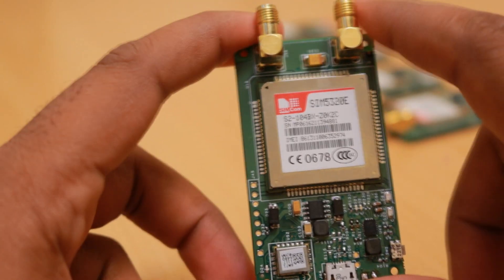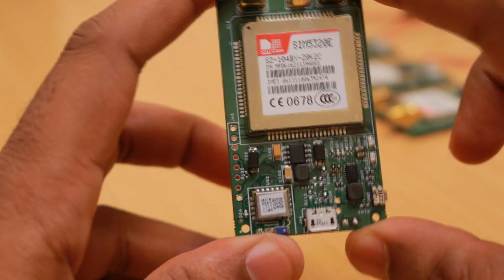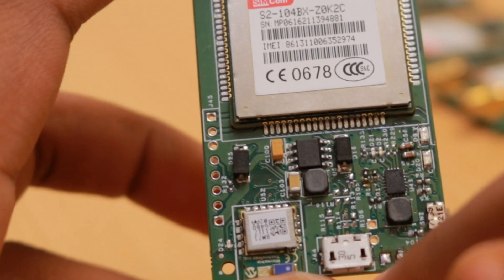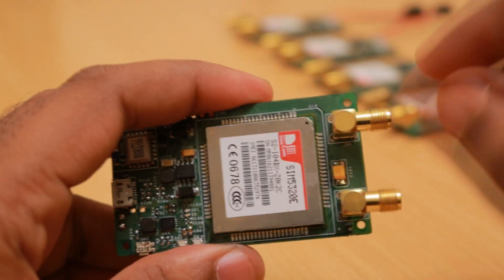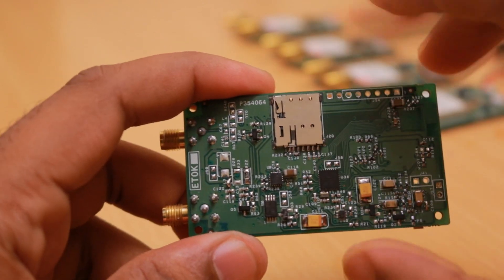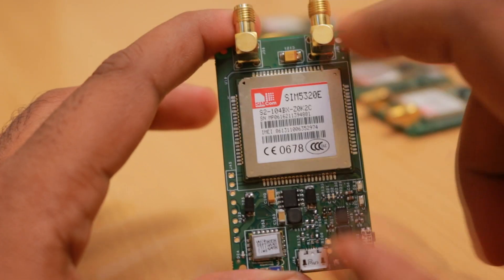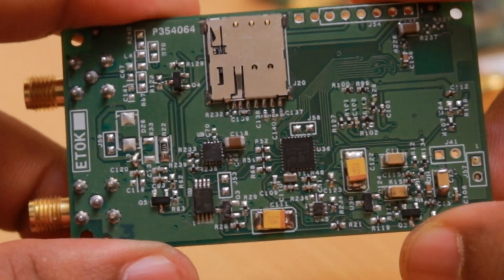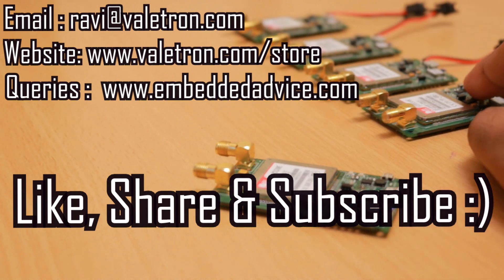VALTRACK-V3 | 3G GPS Tracker for UAE | Design update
This video is a update on the new design we did for the UAE market. This product is designed to be a vehicle tracker and supports external antenna for this purpose. Has Bluetooth 4.0 on it to support parameter configurations.